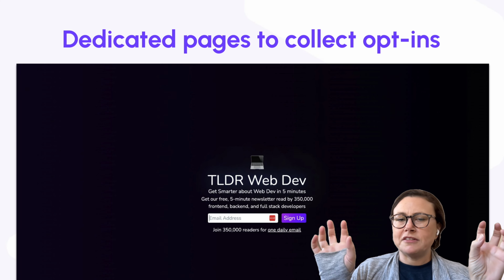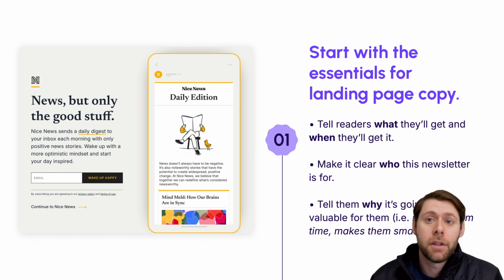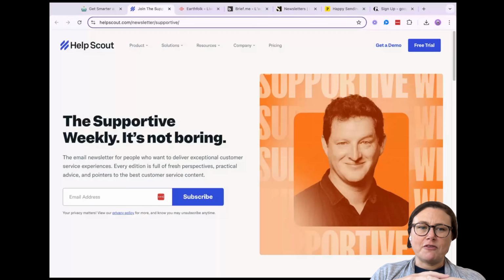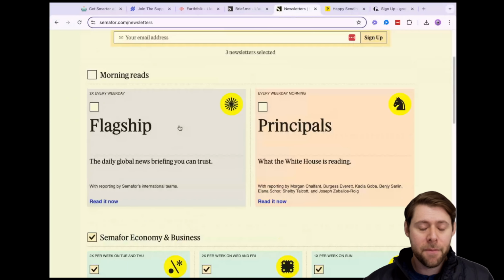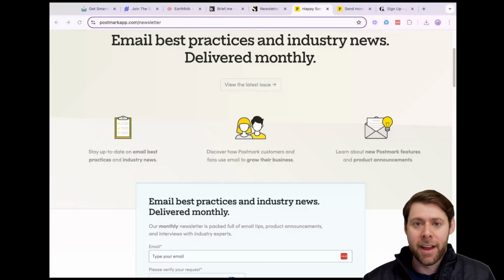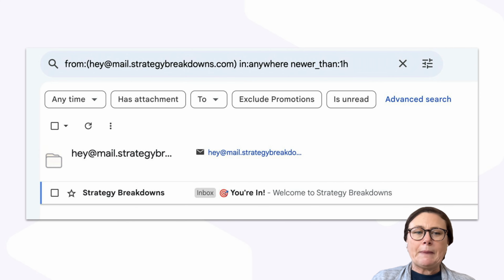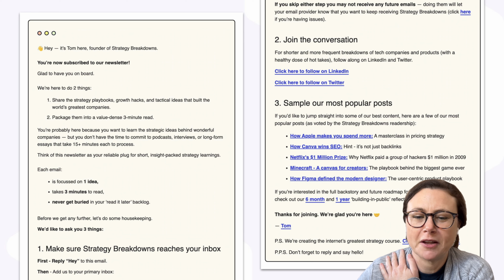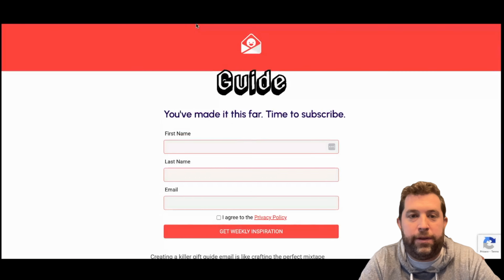Unlock the Secrets to Building High-Converting Landing Pages for Newsletters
In this insightful episode, learn how to create effective landing pages to rapidly grow your newsletter subscriptions. Hosts Justine, Dan, and Mike, joined by industry experts from Beefree and Inbox Collective, guide you through best practices for designing landing pages that attract and convert leads. Discover the power of clear and compelling copy, social proof, and effective signup forms. Whether you're just starting or looking to optimize existing strategies, this video offers valuable tips and real-world examples to help you master newsletter growth.

📖 Chapters
00:00 How to Create High-Converting Newsletter Landing Pages
00:48 Meet the Experts: Justine, Dan, and Mike
01:40 Why Landing Pages Matter for Growing Your Email List
02:21 Landing Page Fundamentals: Boosting Newsletter Signups
03:25 The Four Growth Quadrants for Expanding Your Audience
04:49 Essential Elements of a High-Performing Landing Page
10:57 Best Newsletter Landing Page Examples & What Works
27:14 Celebrity Endorsements: How Testimonials Build Trust
27:48 E-commerce Landing Page Strategies & Psychological Triggers
29:05 Post-Signup Experience: Welcome Emails That Convert
30:15 How to Monetize Your Newsletter with Smart Strategies
31:59 Using Deep Links to Increase Engagement & Retention
33:57 Step-by-Step Guide to Creating an Effective Landing Page
35:18 Optimizing Newsletter Signups with Segmentation & Targeting
52:50 Leveraging Demographic Data While Staying Privacy-Compliant
59:06 Bonus Q&A: Expert Tips for Growing & Scaling Your Newsletter